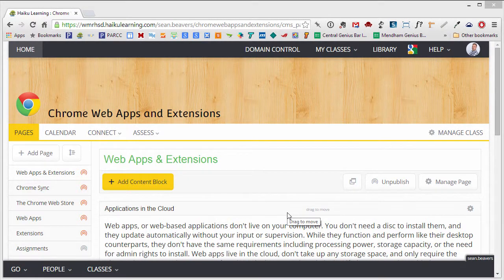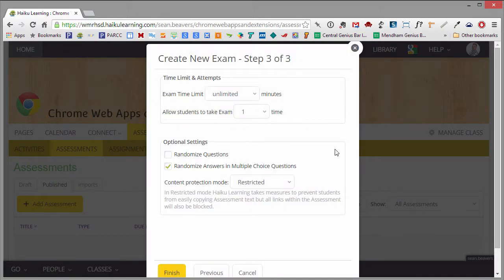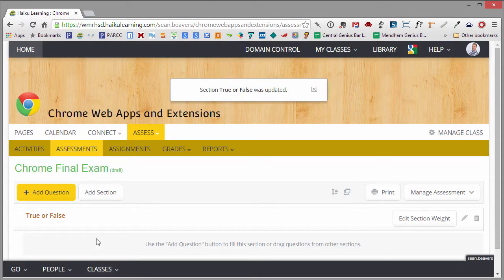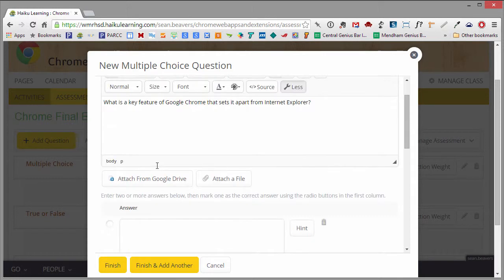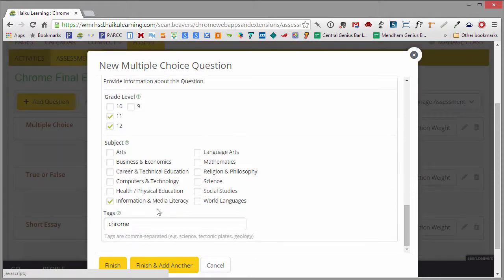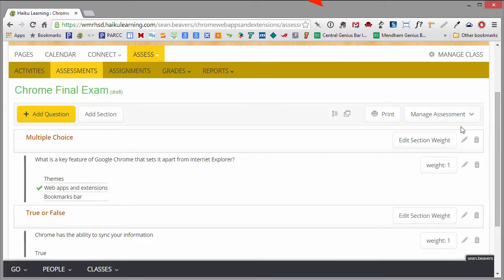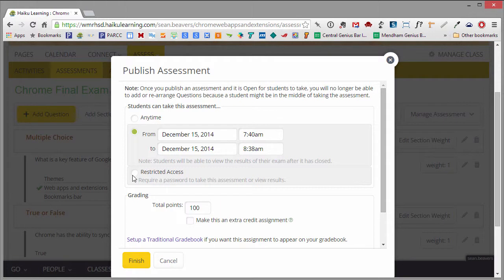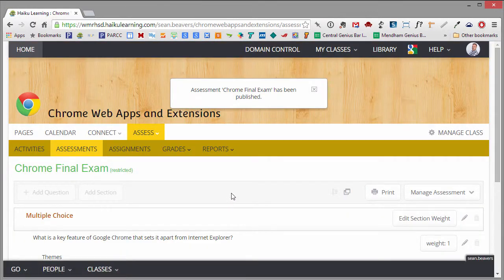PowerSchool Learning Summative Assessments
In this video, I demonstrate how to create summative assessments with Haiku.